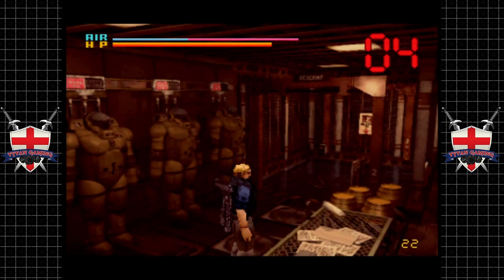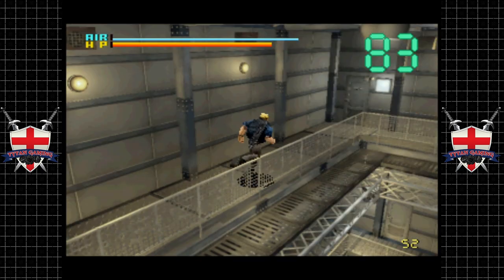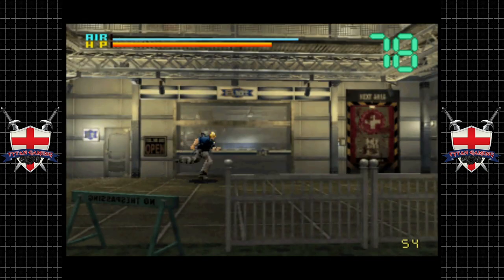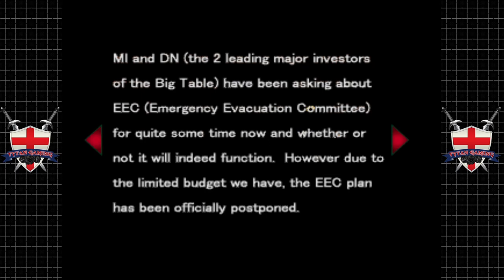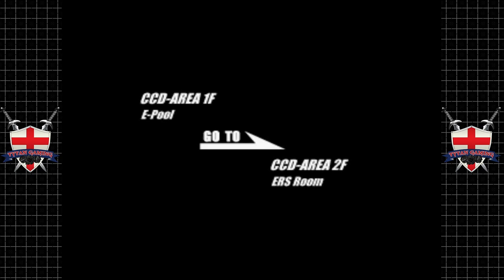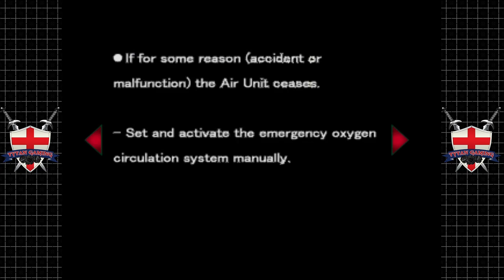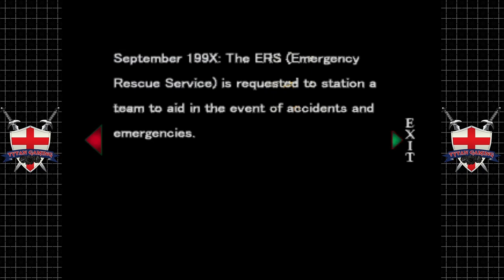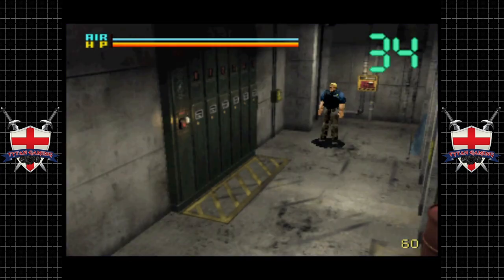Deep Fear | Sega Saturn | #8 Command & Control